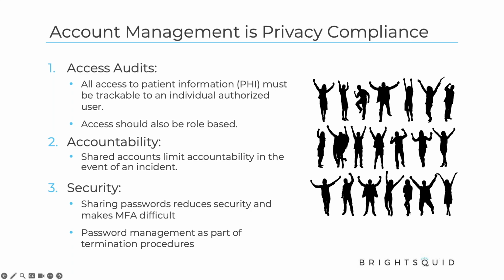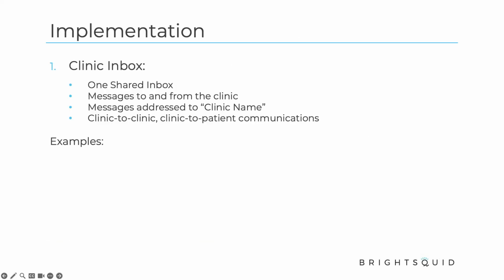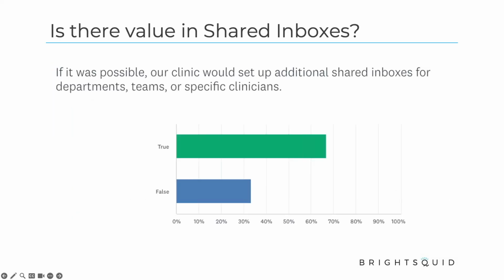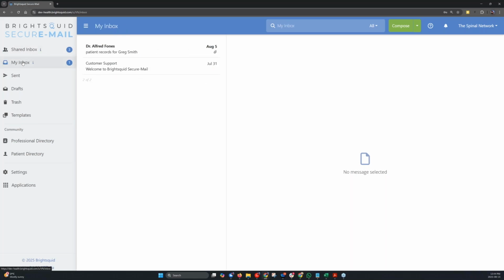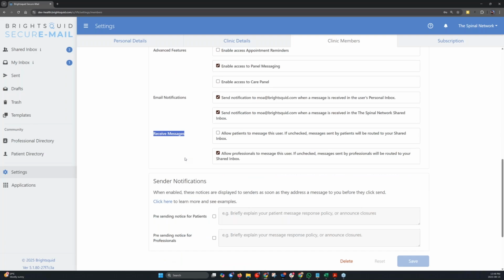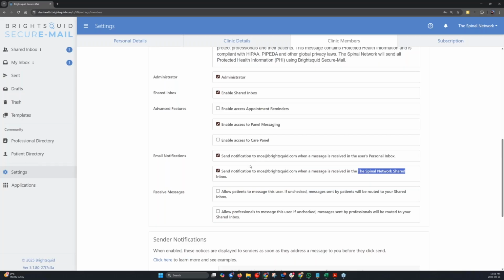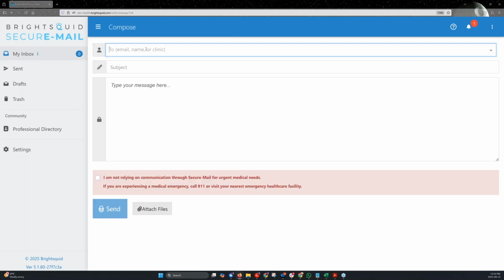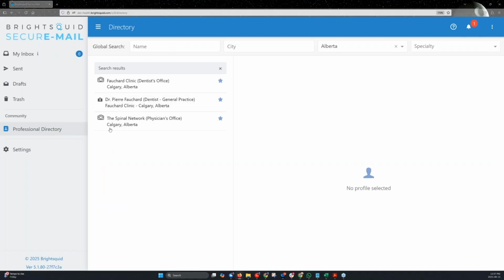Brightsquid Shared Inbox Overview for improved Privacy Compliance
Watch this presentation of the August 2025 meeting of the Connected Healthcare Community to learn how the Secure-Mail Shared Inbox can be configured to improve clinic privacy compliance and enhance administrative efficiency.

You will get tips for meeting the access audit requirements in all major patient data privacy laws across North America. This webinar recording for clinic managers and staff will also show you how to configure your Brightsquid accounts to route messages appropriately. You will gain insight into how to structure Brightsquid accounts for optimal efficiency and communication effectiveness.

Configurations and administrative policies are as much a part of privacy compliance as technology and physical barriers. Make sure you know how your clinic should be operating for maximum protection of the patient information in your care.